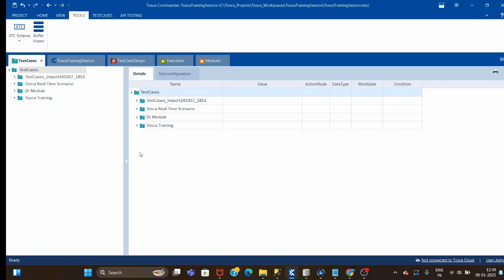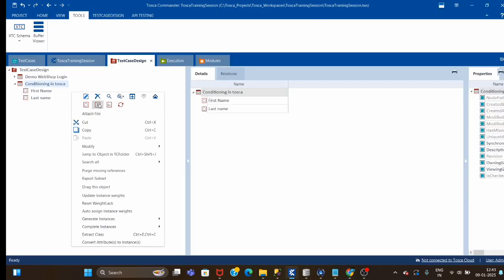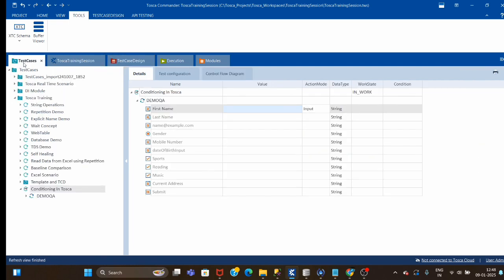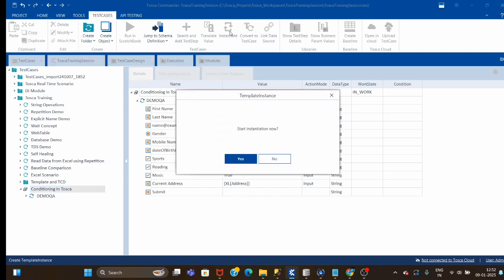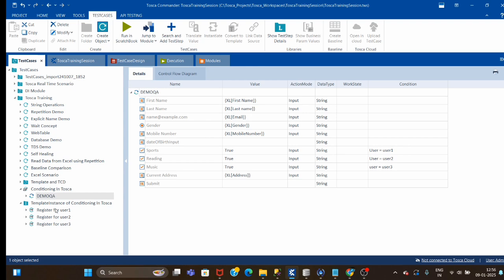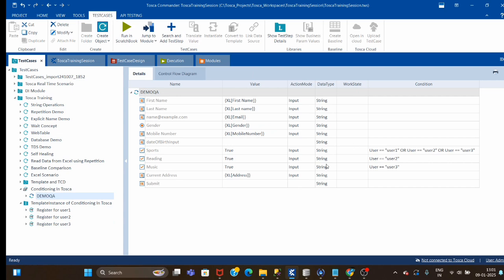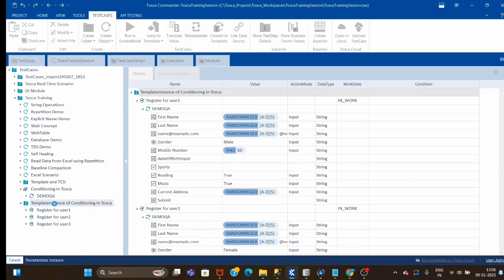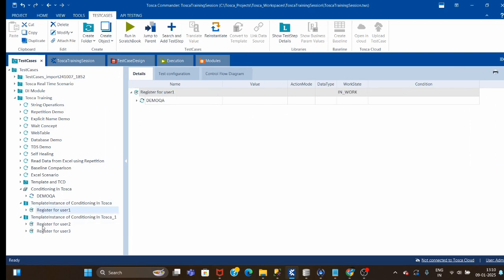Tosca Training Concept : Mastering Conditioning in Tosca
Mastering Conditioning in Tosca

Description:
Unlock the power of Conditioning in Tosca to enhance your test automation projects! In this video, we dive deep into the concepts and applications of conditions within Tosca, helping you create smarter, dynamic, and more efficient test cases.

What You'll Learn:

What is conditioning in Tosca?

How to apply conditions to your test steps.

Real-world examples of conditional logic.

Best practices for managing conditional workflows.

 Whether you’re a beginner or an experienced Tosca user, this tutorial will elevate your skills and streamline your testing process.

Let’s grow together in the world of test automation.